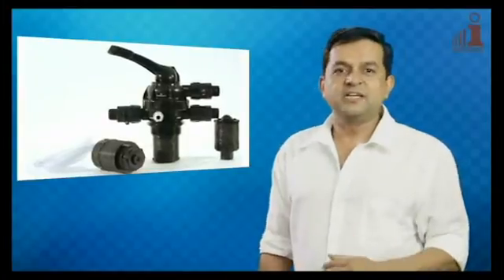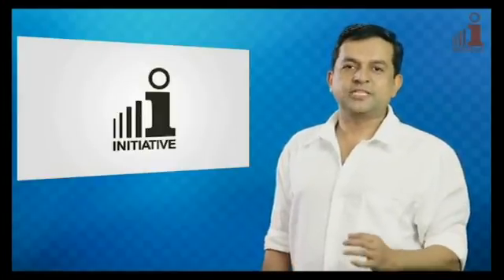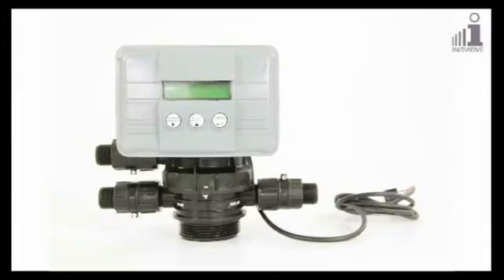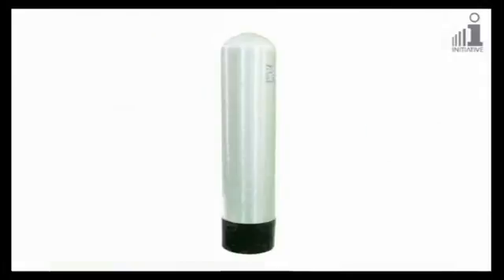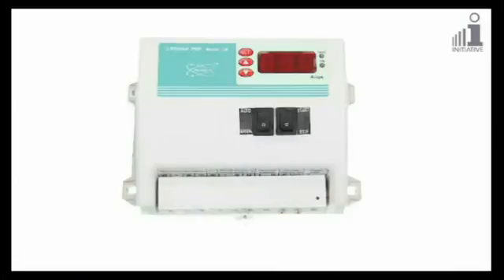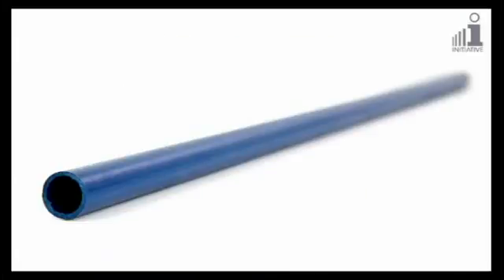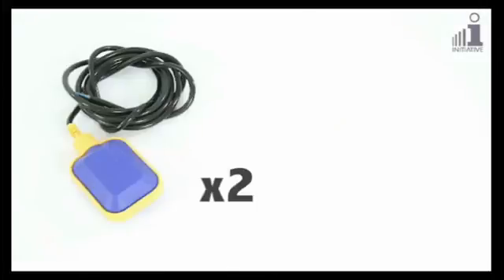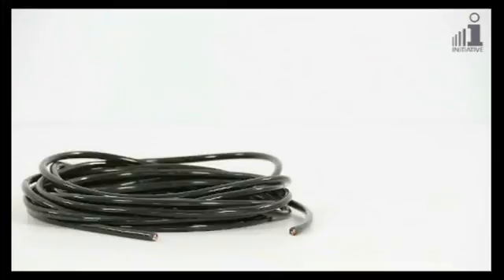Introduction solo auto MPV ( English )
00:00 - Initiative Logo & Contact Details
00:33 - Introduction & Importance of Automatic Multiport Valves
02:21 - List of Material